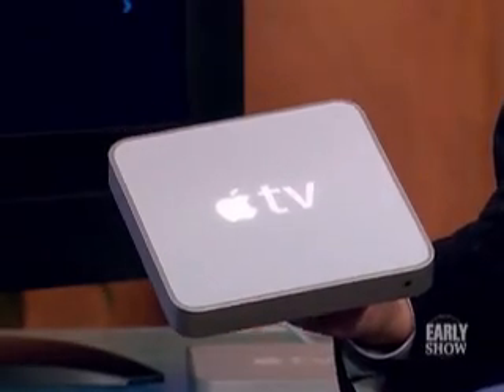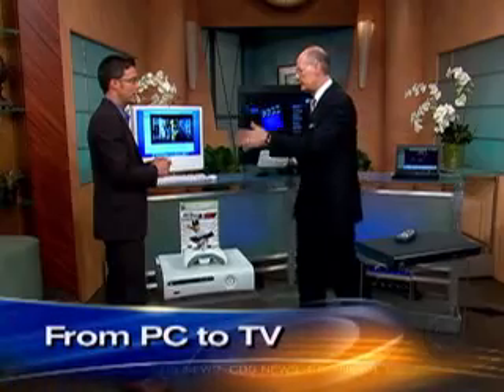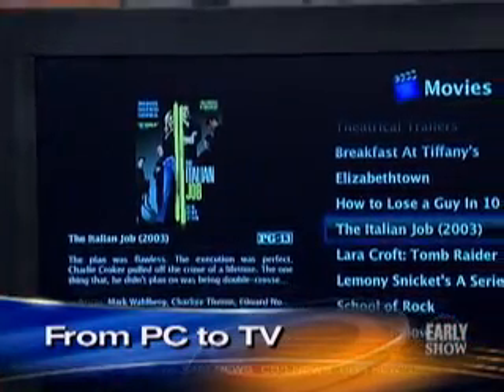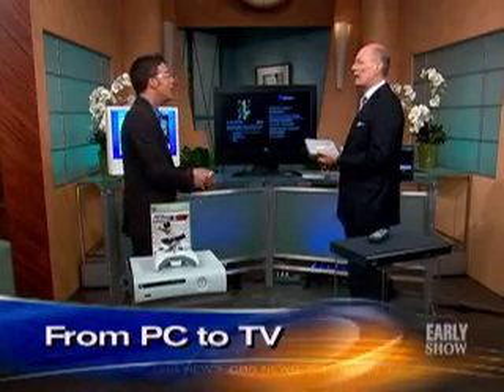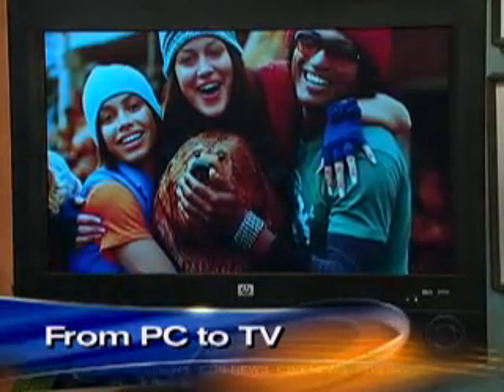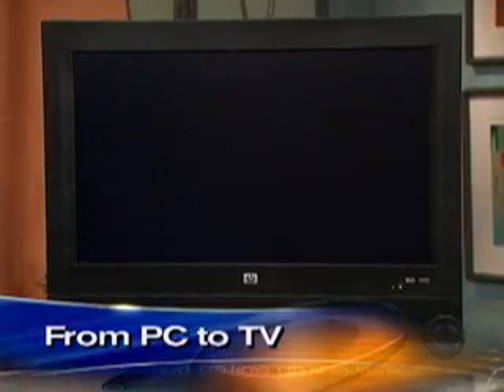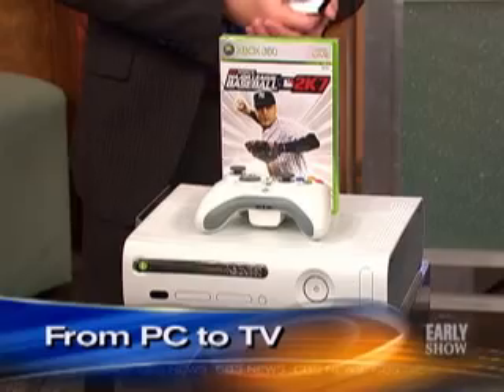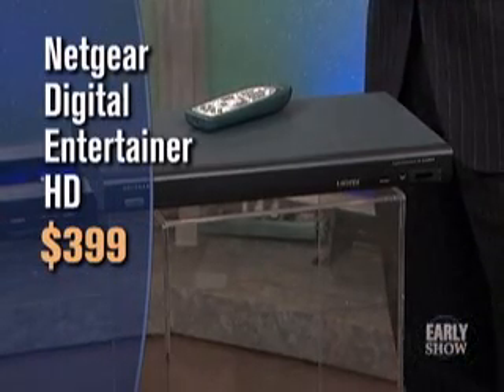Link Your Computer To Your TV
CBS News technology correspondent Daniel Sieberg shows Harry Smith new pieces of wireless hardware that connect your computer to your television, featuring the new iTV from Apple. (CBSNews.com)